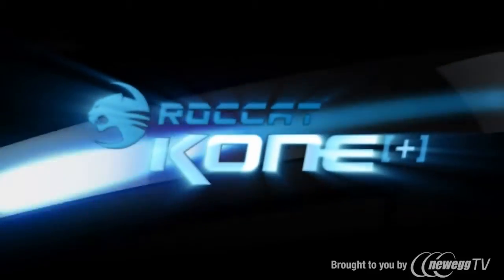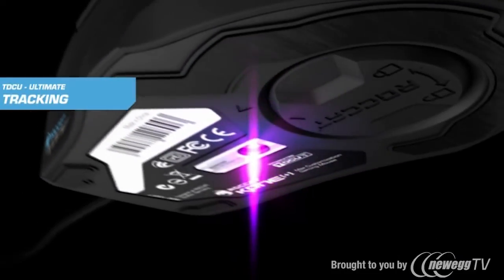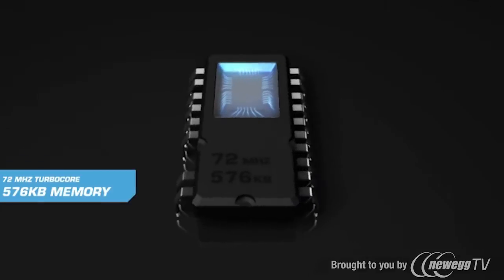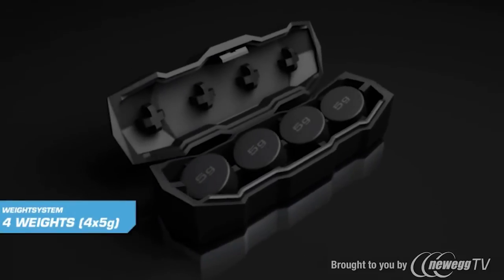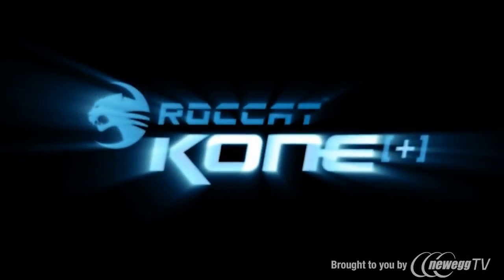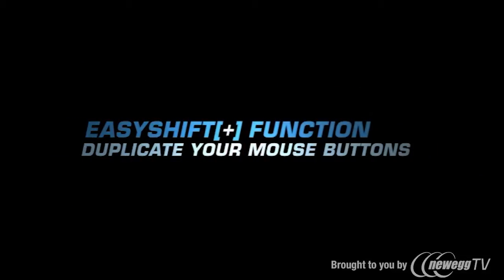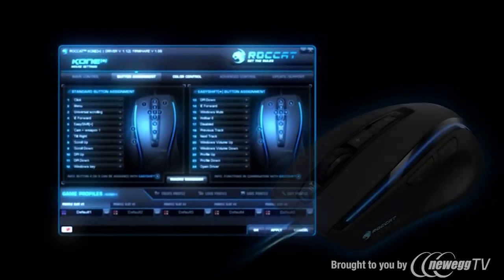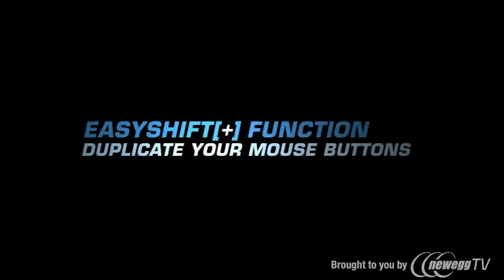Product Tour: ROCCAT Kone[+] ROC-11-801 USB Wired Laser 6000 dpi Gaming Mouse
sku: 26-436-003